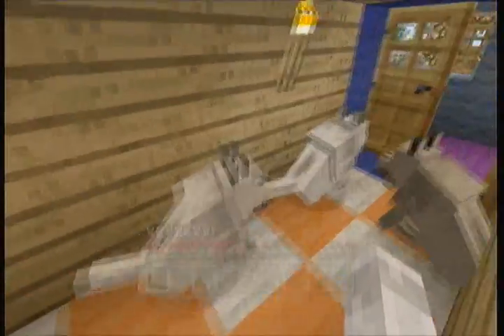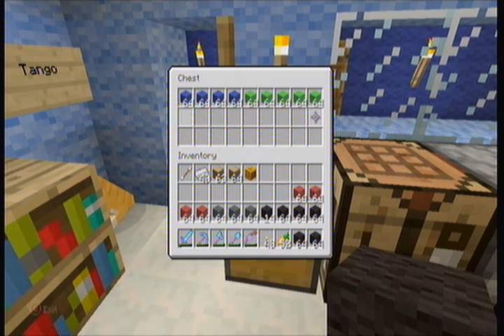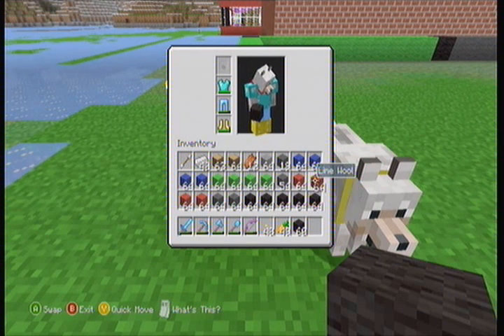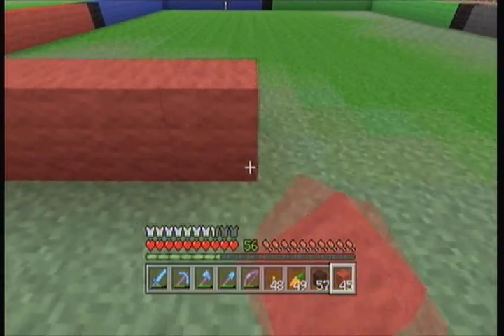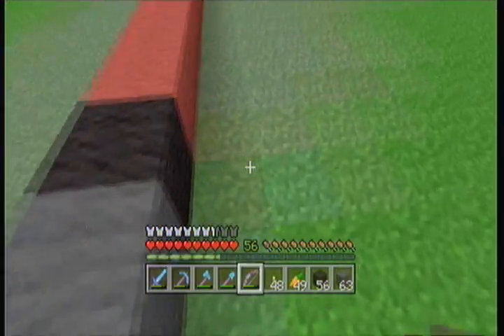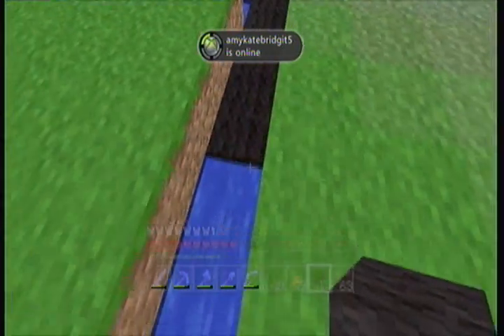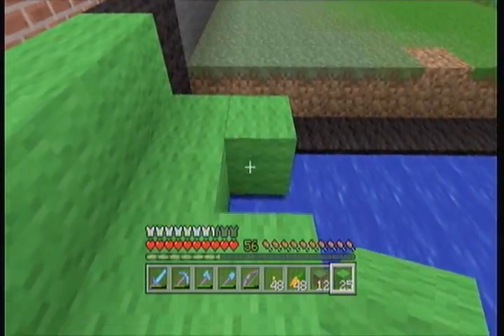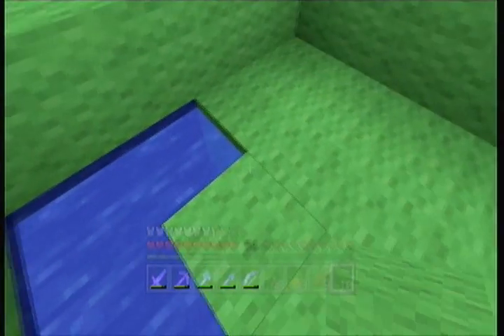Minecraft xbox 114 TNT Bounce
* If you want a kitty cat click show more *

Welcome to me lets play on Minecraft Xbox 360 Edition in this series i will be joined by many people
during my quest to do many things including being very stupid and unproductive at times xD

Skype: xBlaze Shooterx